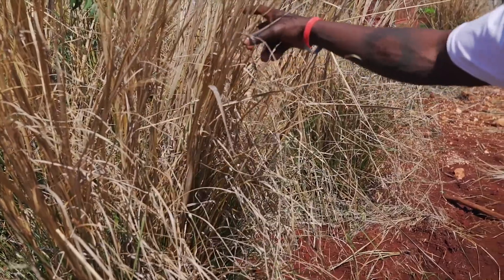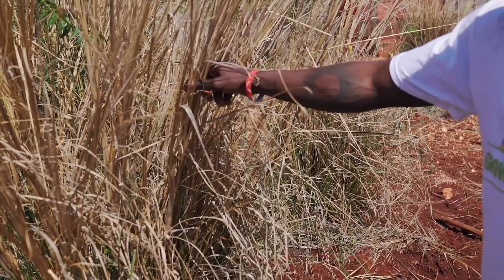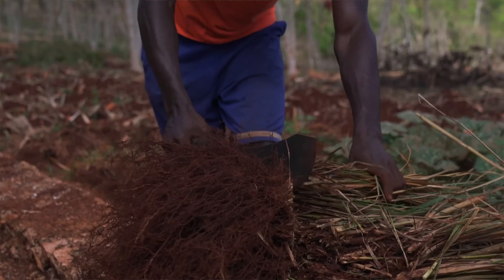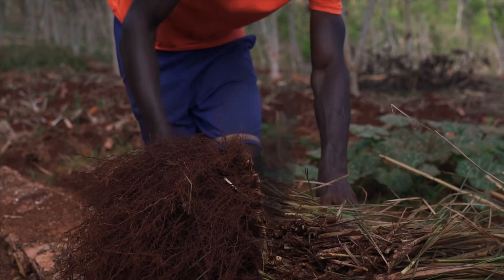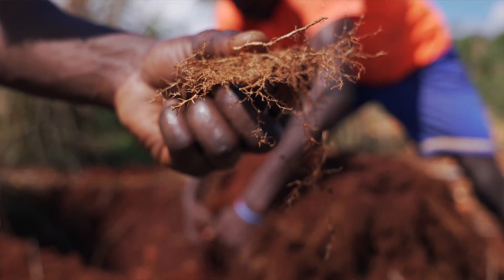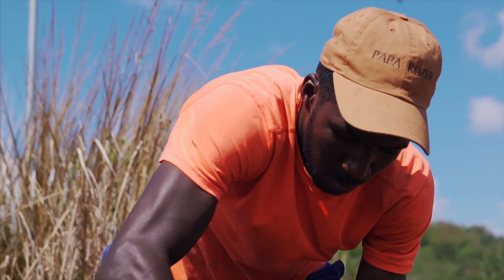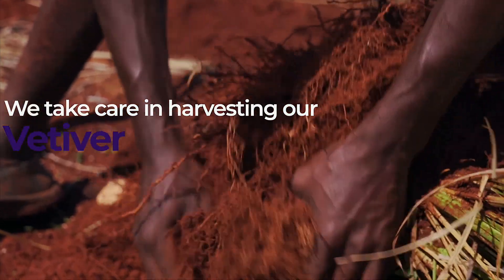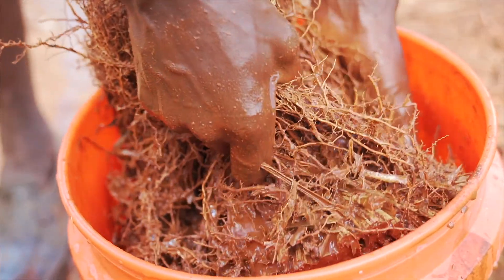Harvesting Vetiver Root - Papa Rozier Farms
Vetiver Root - Haiti